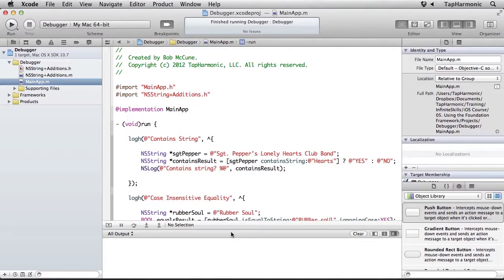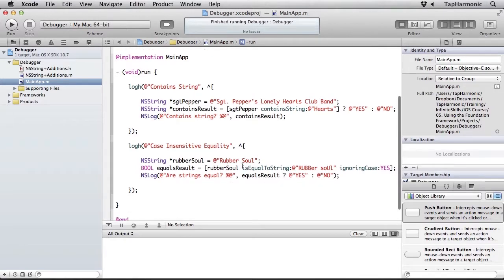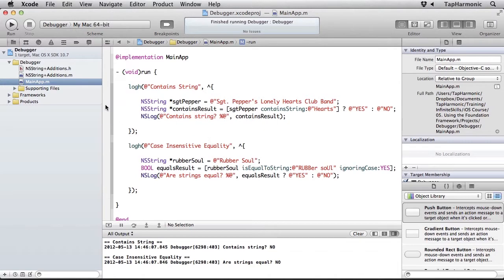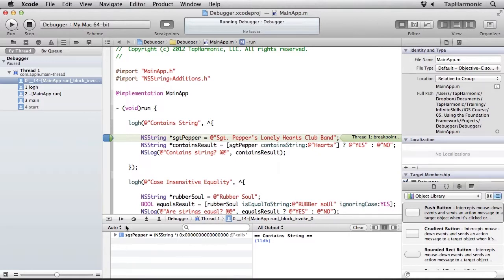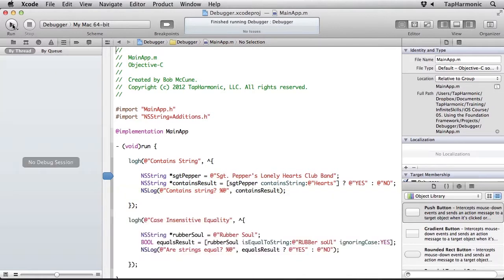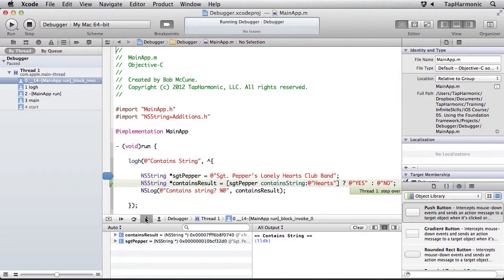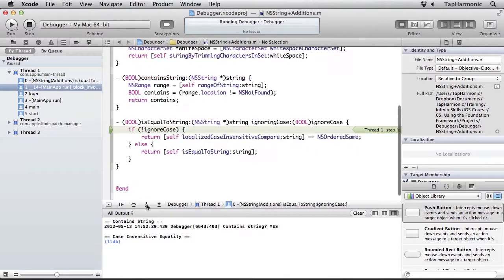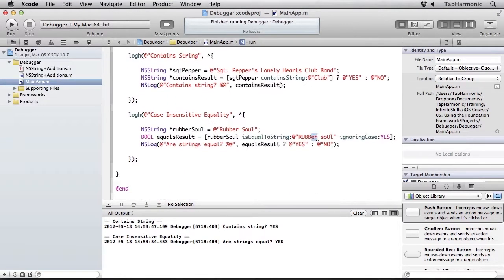iOS Programming Tutorial | Using the Xcode Debugger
Want all our free IOS Programming Training Videos?

More details on the full IOS Programming course can be seen This tutorial is just one example from the full training course. For more iOS Programming videos please check out our main website. YouTube